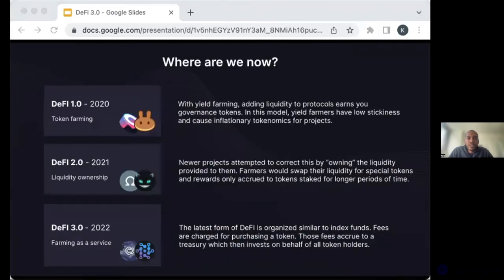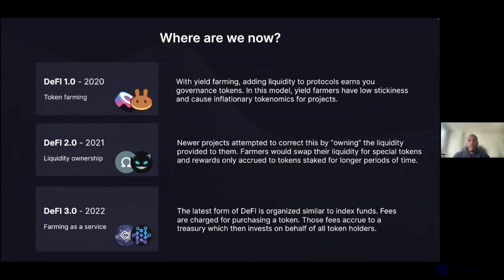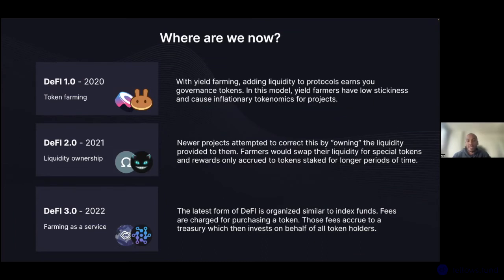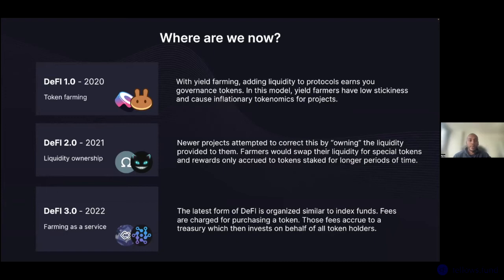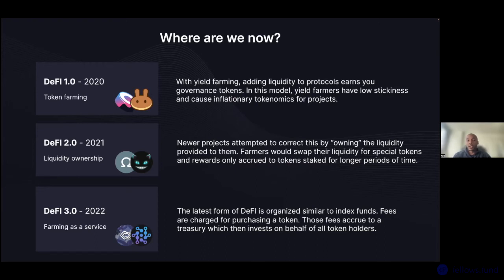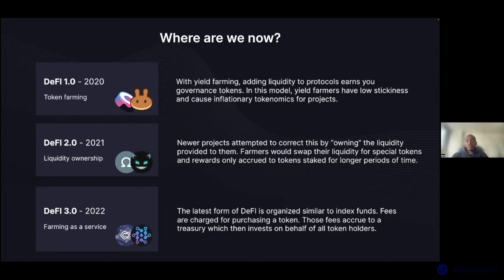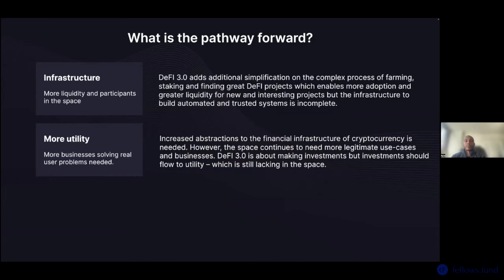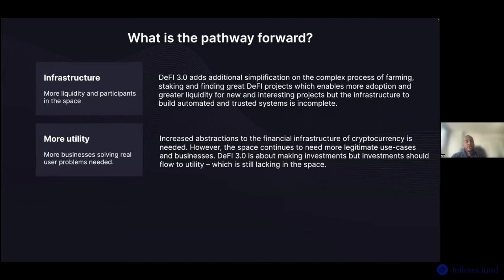Fellow Talk on Web3: The Path to DeFi 3.0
by Kyle Bailey, VP of dYdx